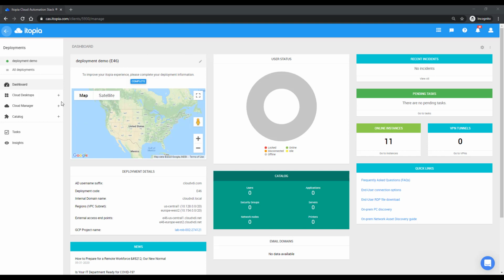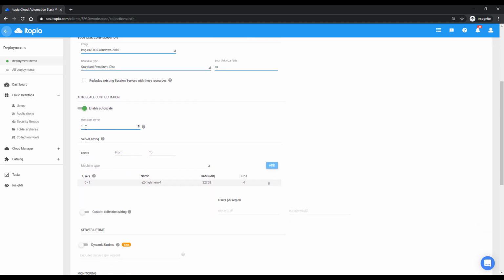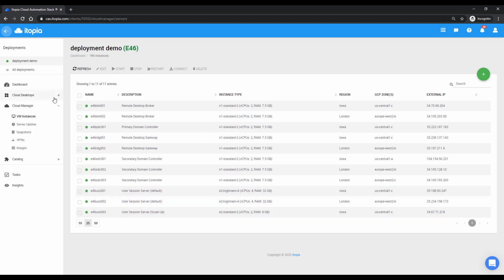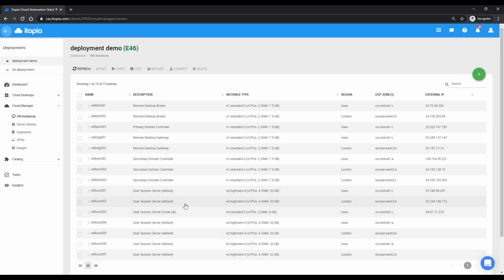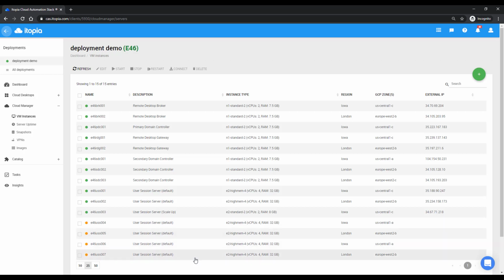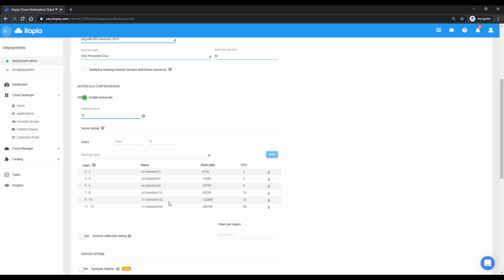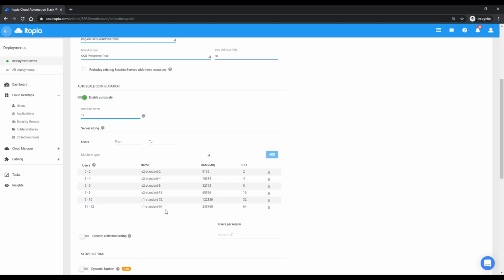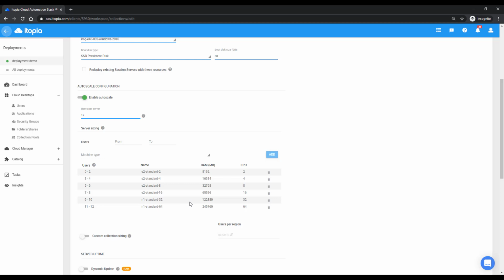7) Enabling Autoscaling